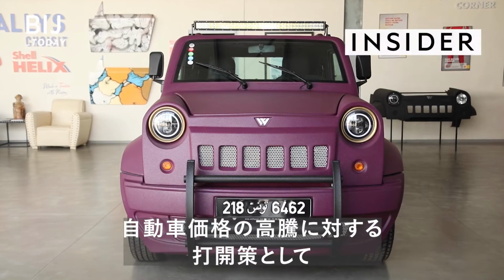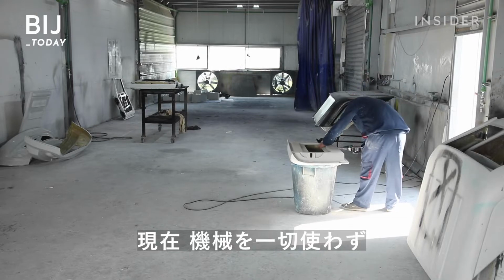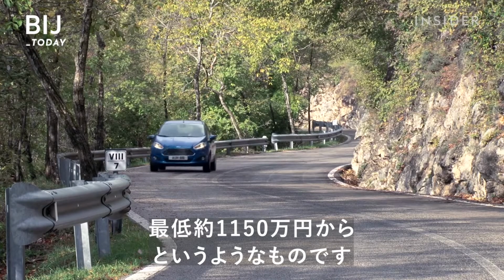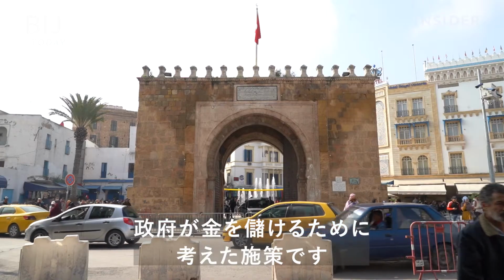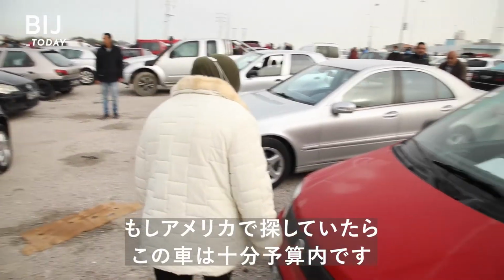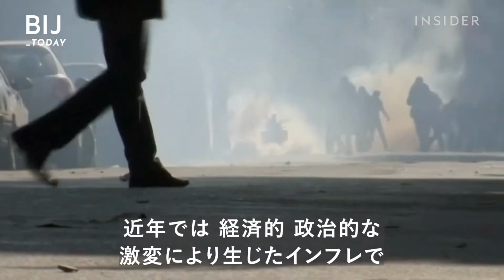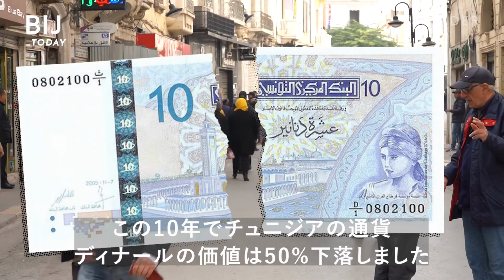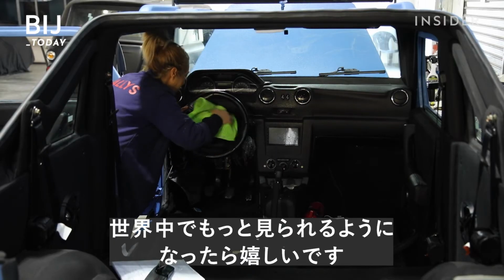中古でも米国の２倍🔔チュニジアで車が高くて買えない理由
北アフリカに位置するチュニジアでは、ある兄弟がジープを模した車を手作りし、低価格で販売するという国内唯一の自動車会社を設立しました。

設立の理由は、自動車価格の高騰です。トヨタやフォルクスワーゲンの中古車でさえ、米国の２倍の価格で販売されています👀

にもかかわらず、チュニジアの公共交通機関は整っておらず、車は生活必需品となっています。そこで、庶民の手に届く安価な車の製造をはじめたのです。

しかしチュニジアでは、なぜこれ程までに車が高くなってしまったのでしょうか👀

🌍あなたのビジネスに影響を与える世界中のトピックス（サーキュラーエコノミー、SDGs、ニュービジネスなど）を発信しています。

👉Business Insider Japanの公式YouTubeチャンネルです。